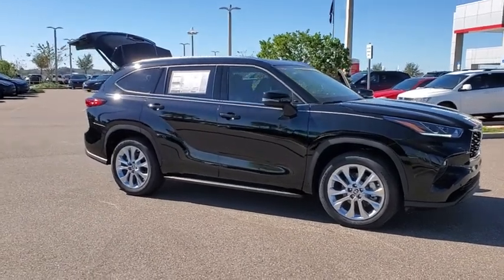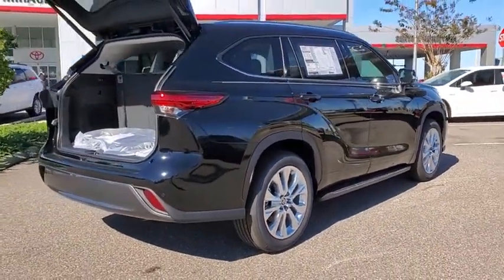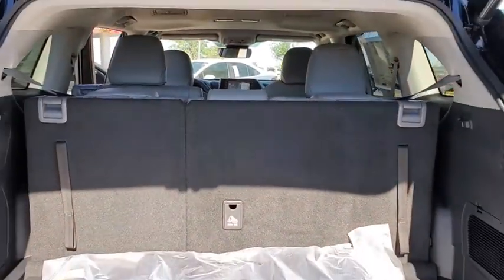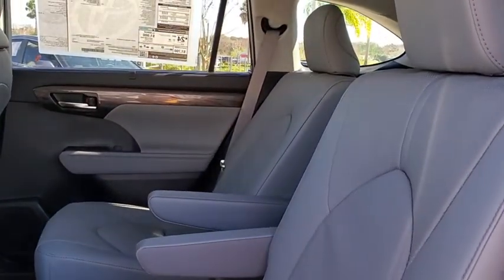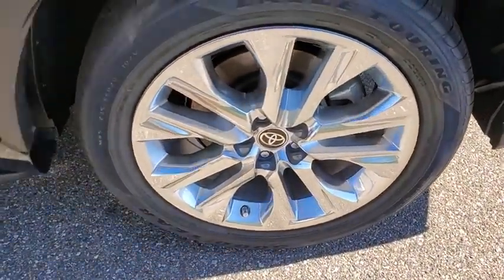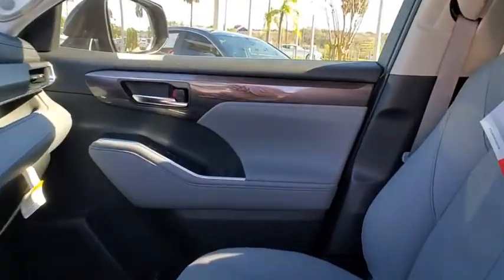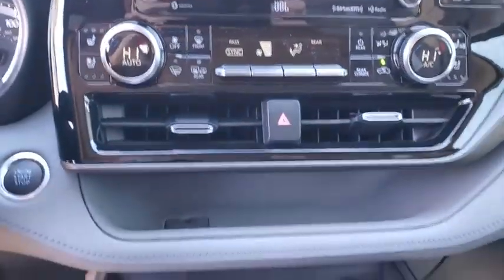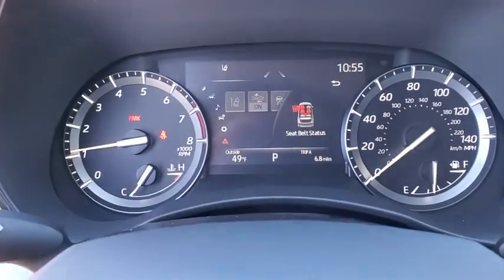2021 Toyota Highlander Davenport, Celebration, Kissimmee, Lakeland, Sebring, FL MS049296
Midnight Black Metallic New 2021 Toyota Highlander available in Davenport, Florida at Miracle Toyota. Servicing the Celebration, Kissimmee, Lakeland, Sebring, FL area.

Miracle Toyota
37048 US-27

Recent Arrival!Midnight Black Metallic 2021 Toyota Highlander Limited 3.5L V6 DOHC11 Speakers 3.003 Axle Ratio 3rd row seats: split-bench 4-Wheel Disc Brakes ABS brakes Air Conditioning Alloy wheels AM/FM radio: SiriusXM Apple CarPlay/Android Auto Auto High-beam Headlights Auto-dimming Rear-View mirror Automatic temperature control Brake assist Bumpers: body-color Chrome wheels Delay-off headlights Driver door bin Driver vanity mirror Dual front impact airbags Dual front side impact airbags Electronic Stability Control Emergency communication system: Safety Connect with 1-year trial Exterior Parking Camera Rear Four wheel independent suspension Front anti-roll bar Front Bucket Seats Front Center Armrest Front dual zone A/C Front fog lights Front reading lights Fully automatic headlights Garage door transmitter: HomeLink Heated door mirrors Heated front seats Heated steering wheel Heated/Ventilated Front Bucket Seats Illuminated entry Knee airbag Leather Seat Trim Leather Shift Knob Low tire pressure warning Memory seat Navigation system: Dynamic Navigation with up to 3-year trial Occupant sensing airbag Outside temperature display Overhead airbag Overhead console Panic alarm Passenger door bin Passenger vanity mirror Power door mirrors Power driver seat Power Liftgate Power moonroof Power passenger seat Power steering Power windows Radio: Premium Audio w/JBL Clari-Fi Rear air conditioning Rear anti-roll bar Rear reading lights Rear window defroster Rear window wiper Reclining 3rd row seat Remote keyless entry Roof rack: rails only Security system Speed control Speed-sensing steering Split folding rear seat Spoiler Steering wheel mounted audio controls Sun blinds Tachometer Telescoping steering wheel Tilt steering wheel Traction control Trip computer Turn signal indicator mirrors Variably intermittent wipers Ventilated front seats and Wheels: 20 Alloy w/Plastic Cap.Factory MSRP: $46999 21/29 City/Highway MPG